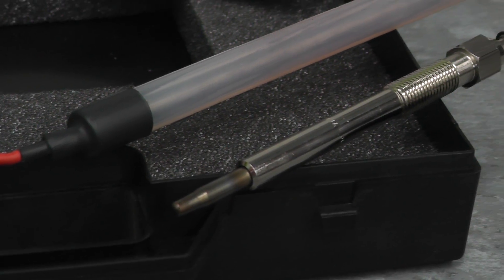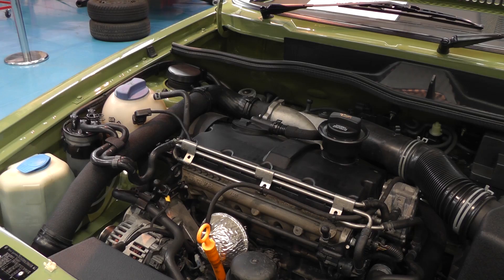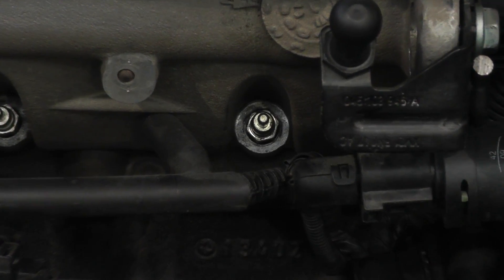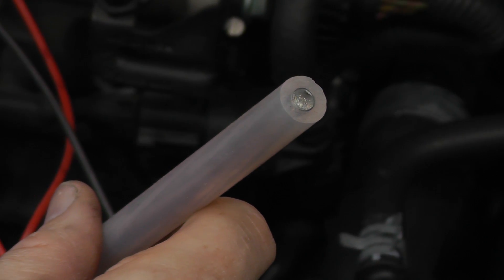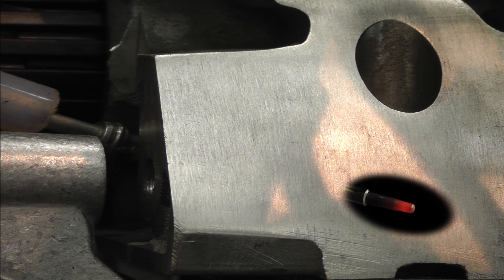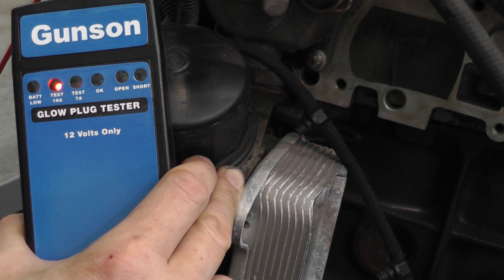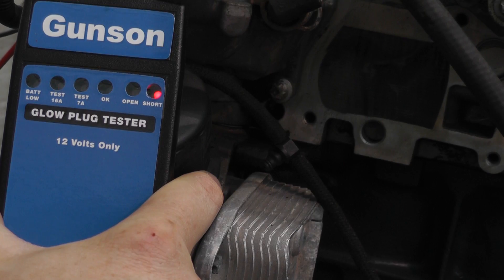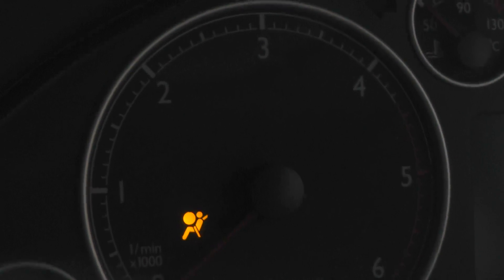Gunson Glow Plug Tester (77028)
Gunson's Glowplug Tester (part number : 77028) helps you identify which glow plugs are working and which  ones need to be replaced on your diesel engine.